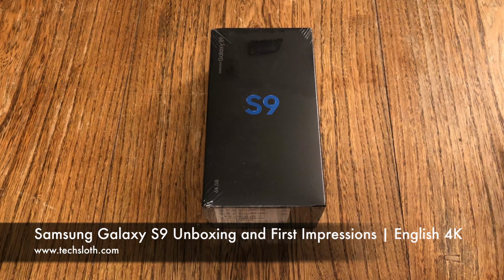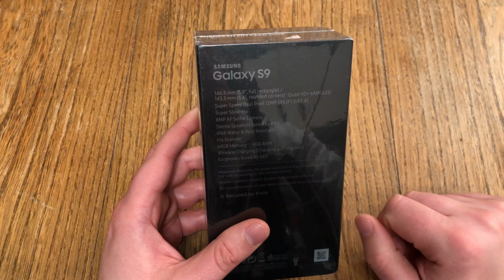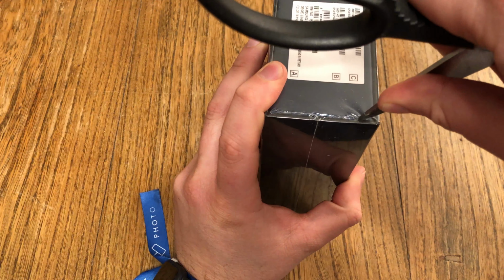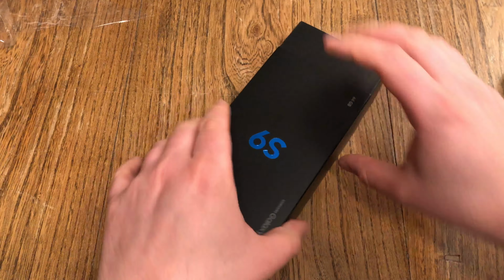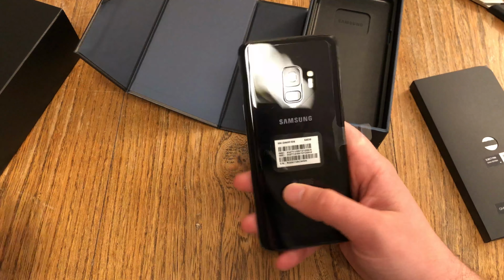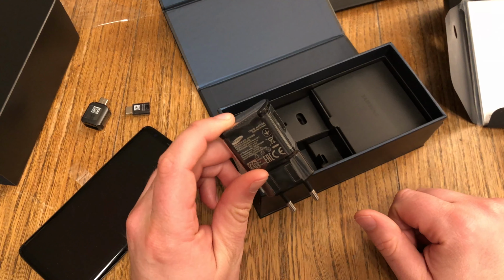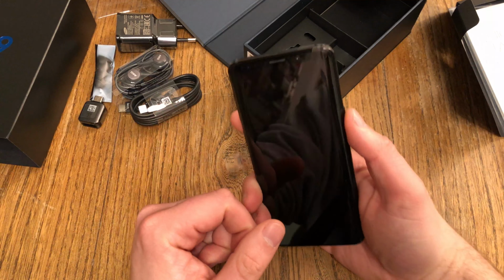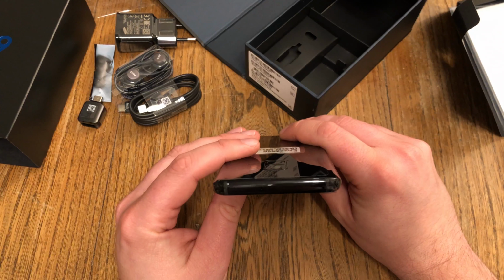Samsung Galaxy S9 Unboxing and First Impressions | English 4K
And I finally got my hands on a originally sealed box of the new Samsung Galaxy S9. Color: Midnight Black. Let's open it up and take a quick tour around.